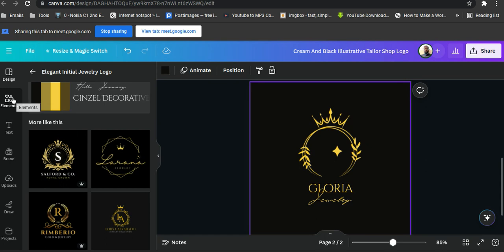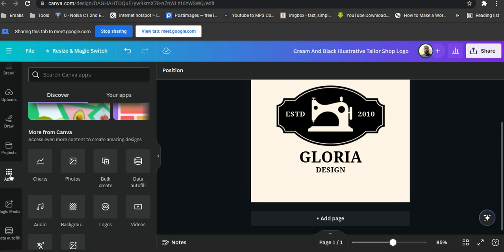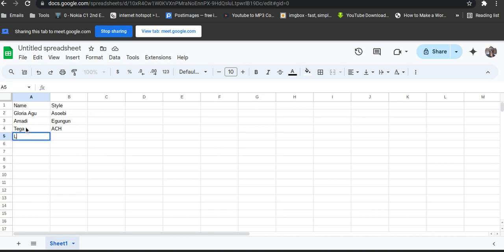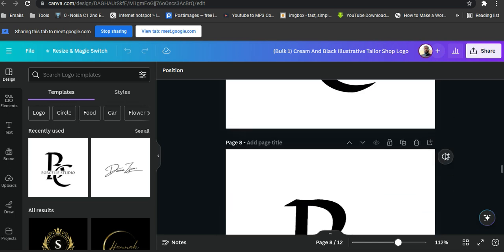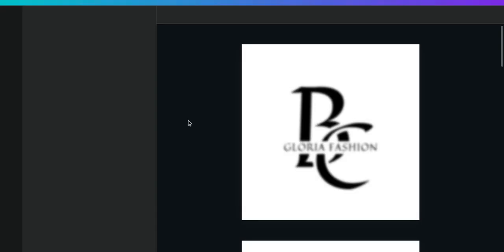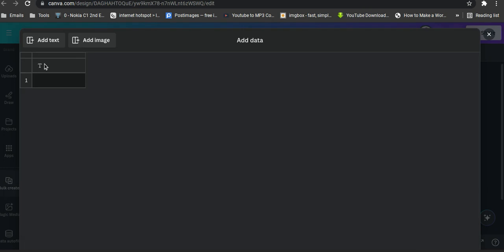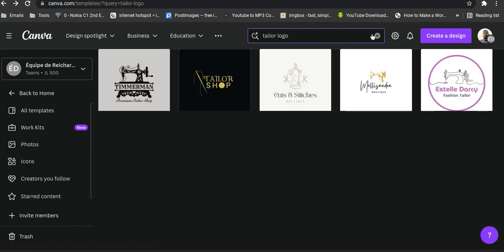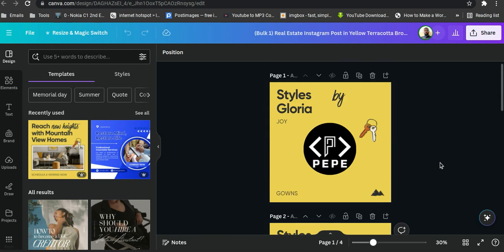Canva Tutorial On Bulk Create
This is an informal training on Canva Bulk Create. I trained some friends!